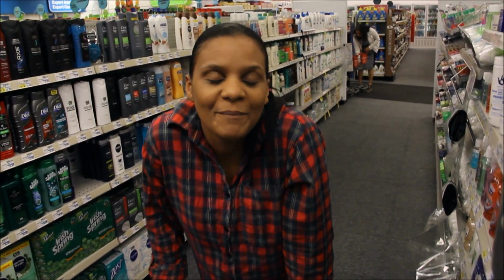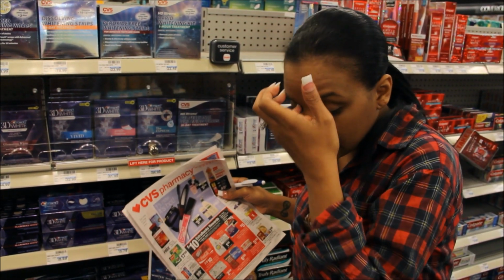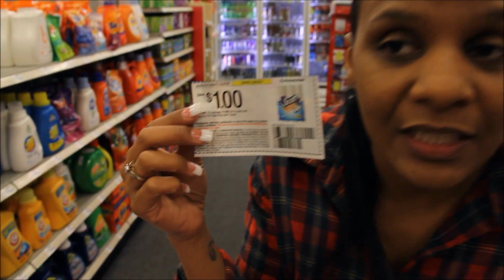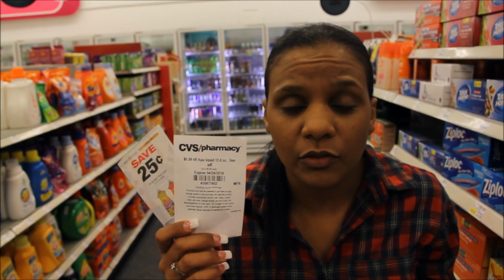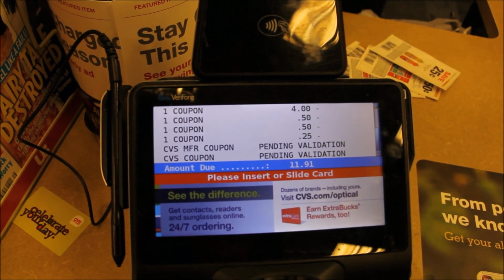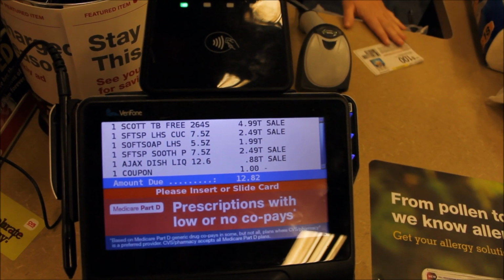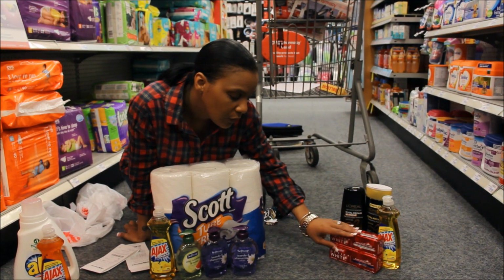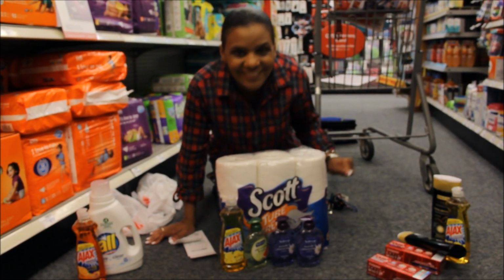$10 CVS Challenge | What Can Toni Get for $10....ALOT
Hi Friends, I'm ALWAYS up for a good challenge. I hope you all enjoy this video, it was a lot of fun and I challenge all of my fellow couponers.